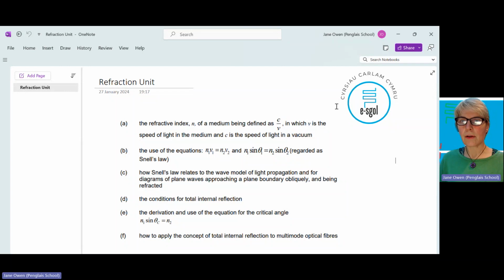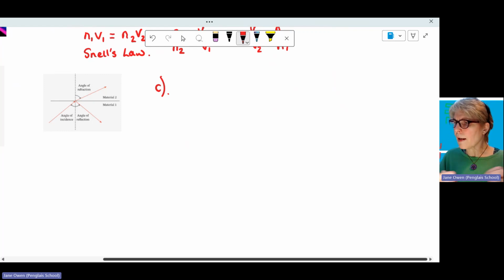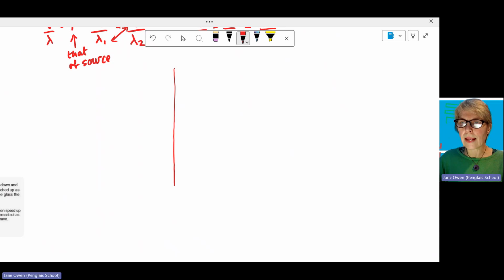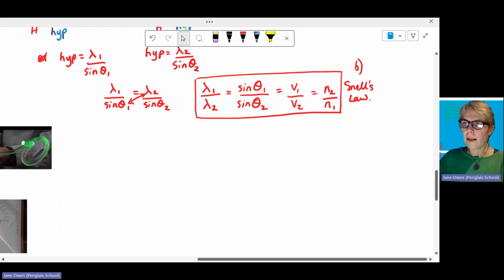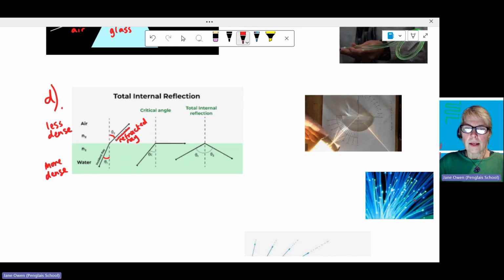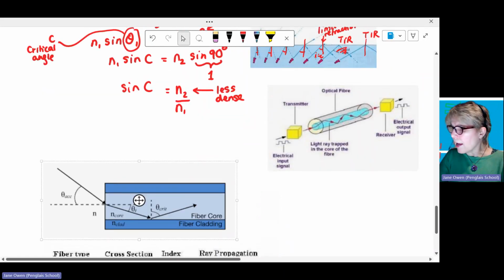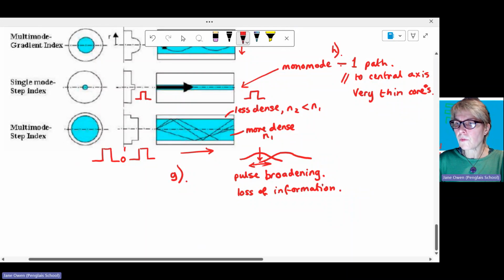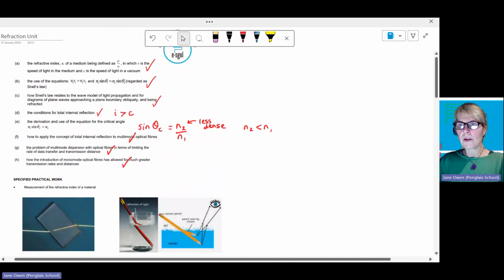2.6 - Refraction of Light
AS Physics Session 2 - Refraction of Light Unit 2 6